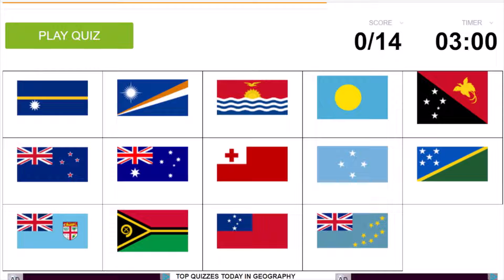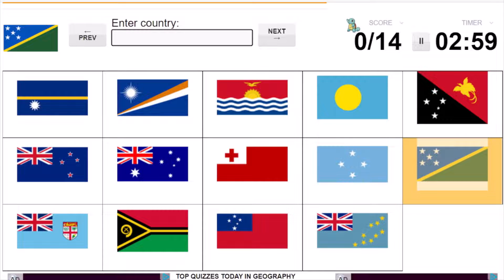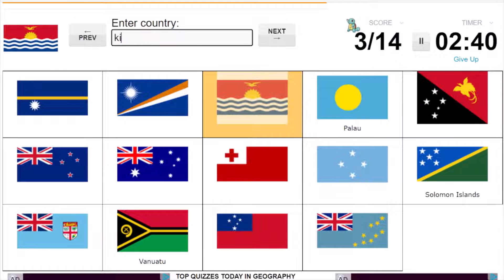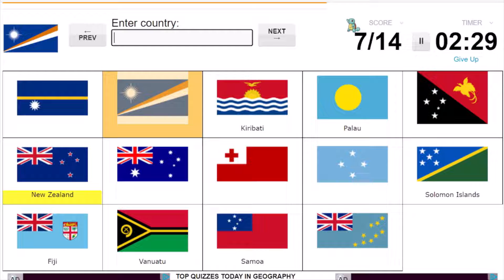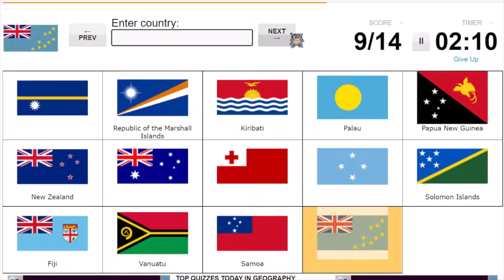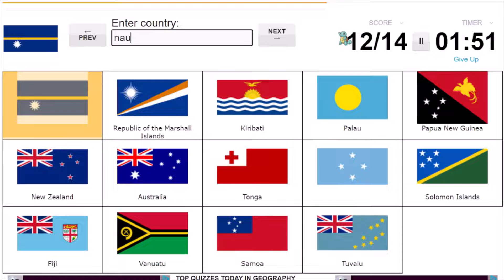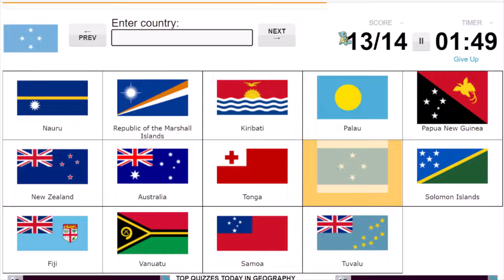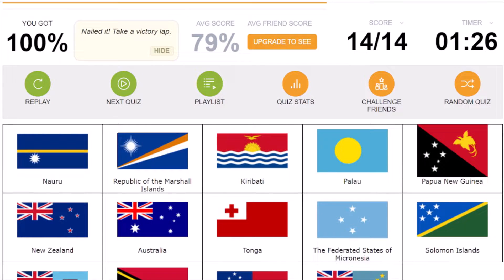Naming Every Flag In Oceania!